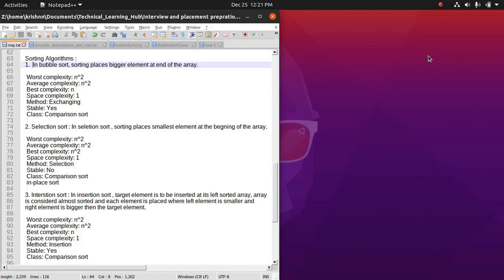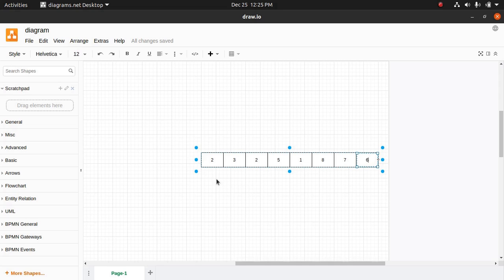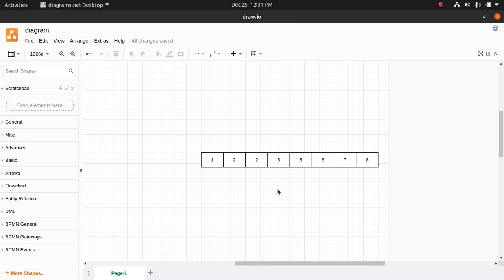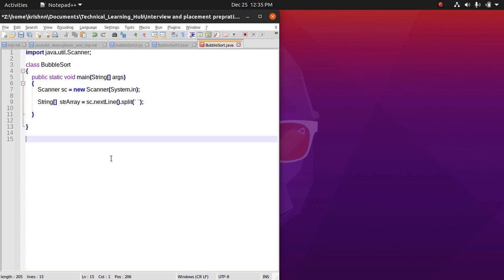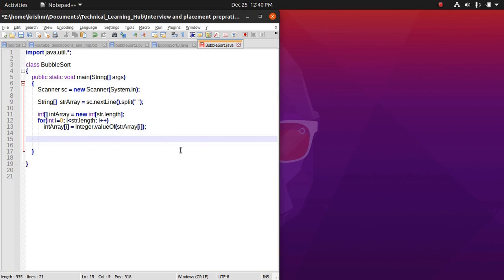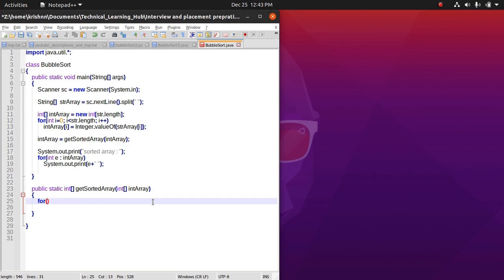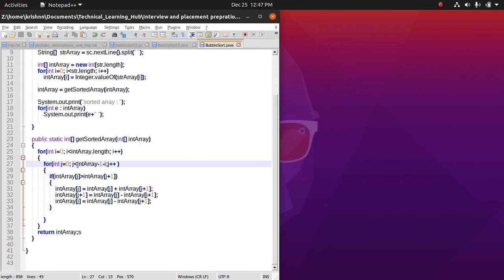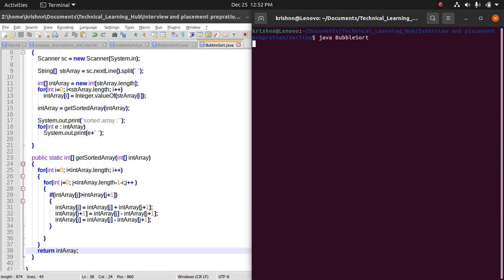bubble sort java Code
Sorting Algorithms :
   1.  bubble sort : In bubble sort, sorting places bigger element at end of the array.

    Worst complexity: n^2
 Average complexity: n^2
 Best complexity: n
 Space complexity: 1
 Method: Exchanging
 Stable: Yes
 Class: Comparison sort

   2. Selection sort : In seletion sort , sorting places smallest element at the begning of the array.

    Worst complexity: n^2
 Average complexity: n^2
 Best complexity: n^2
 Space complexity: 1
 Method: Selection
 Stable: No
 Class: Comparison sort
 in-place sort

   3. Interstion sort : In insertion sort , target element is to be inserted at its left sorted array, array
   is considerd almost sorted and each element is placed where left element is smaller and
   right element is bigger then the target element.

    Worst complexity: n^2
 Average complexity: n^2
 Best complexity: n
 Space complexity: 1
 Method: Insertion
 Stable: Yes
 Class: Comparison sort